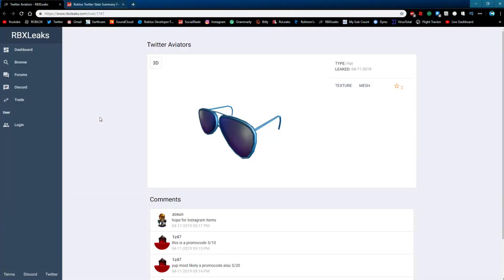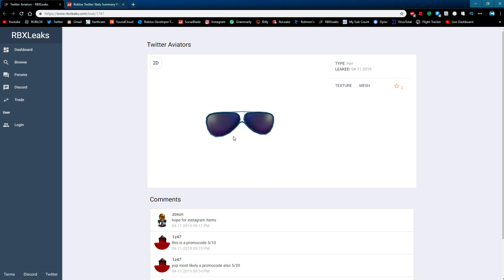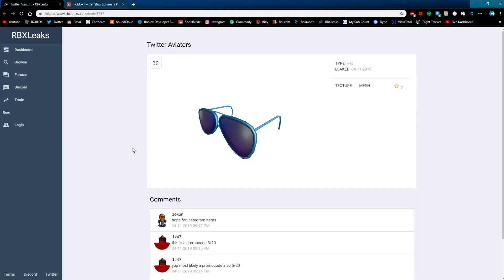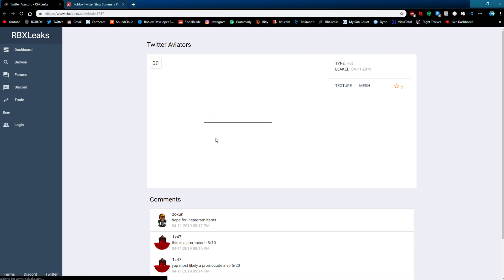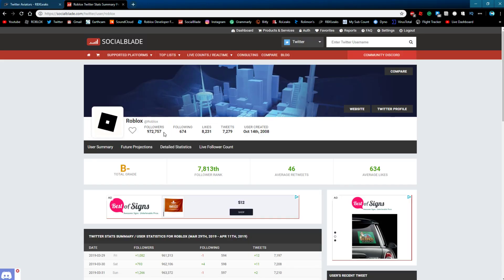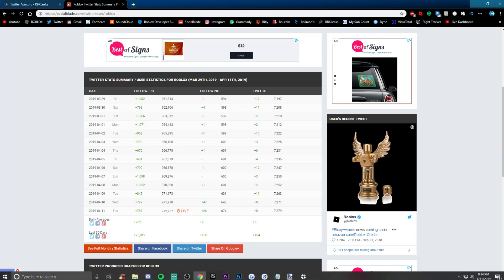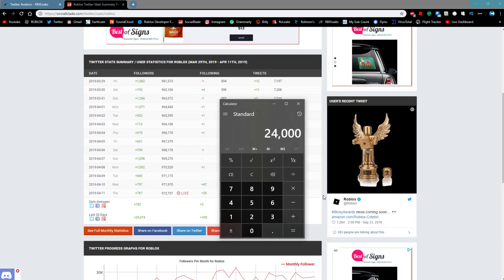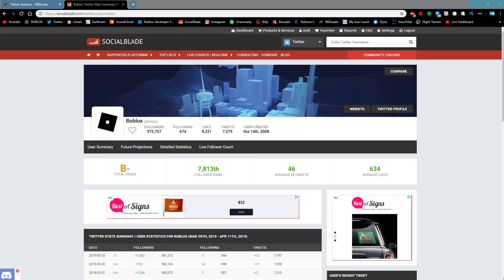LEAKED TWITTER AVIATORS RELEASING SOON!